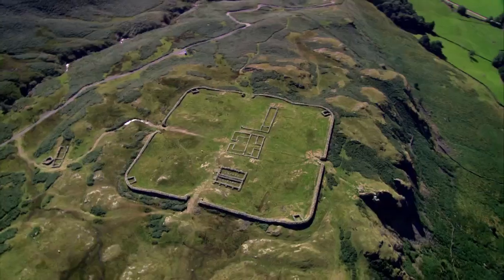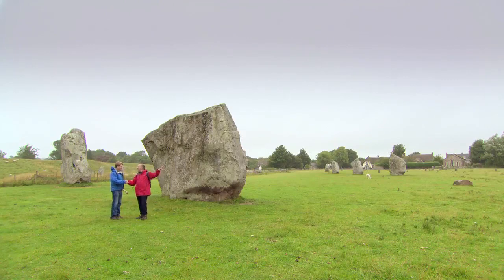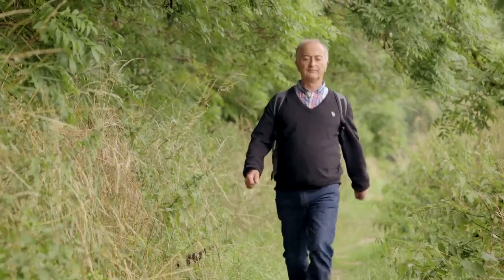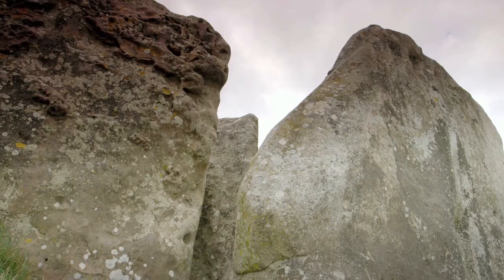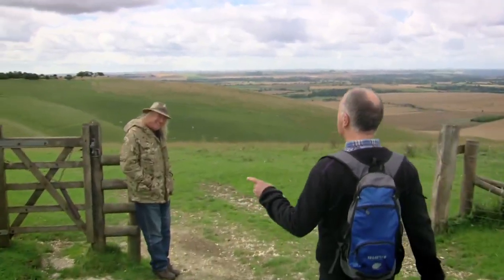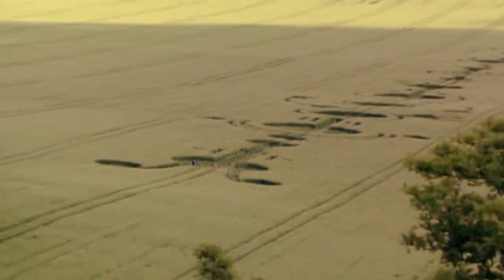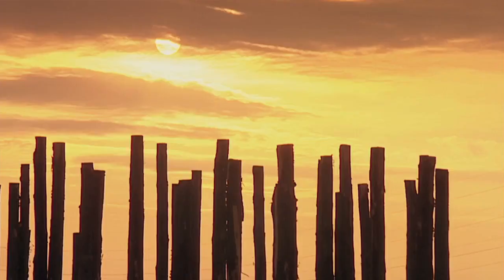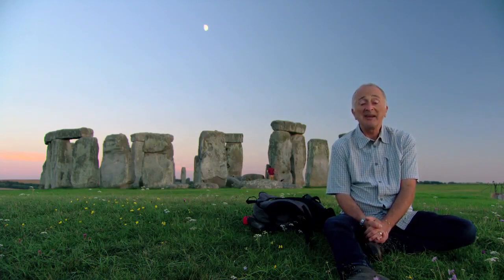Walking Through History - Episode 5 - Stonehenge | HistoryIsOurs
Walking Through History is a history documentary series that follows Tony Robinson as he takes some spectacular walks through some of Britain's most historic landscapes looking for the richest stories from Britain's past.

Tony Robinson embarks on more spectacular walks through some of Britain's most historic landscapes in search of the richest stories from our past. In this episode, Tony heads off for a
45-mile walk across Wiltshire to tell the story of life and death in the last centuries of the Stone Age.
His route over chalk downlands and Salisbury plain takes him through the greatest concentration of prehistoric sites in Europe.

This series was first broadcast: 2013

Welcome to 'HISTORYisOURS' the channel were you can Learn Our History. Every week we'll be bringing you Full Length Documentaries and Series from the World's best Documentary makers.
We'll be Walking Through History with Tony Robinson, exploring the History of the Wars of the Roses, examining the full history of World War 2, being Entertained by the History of Comedy and looking at the shocking History of Crime.